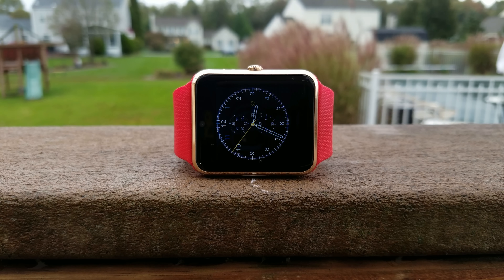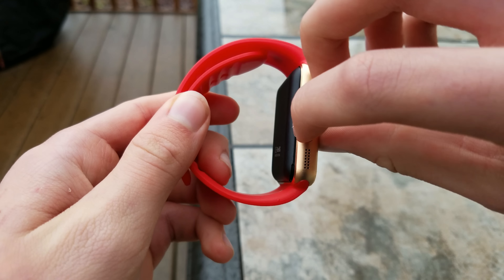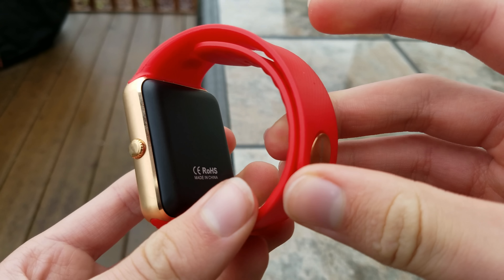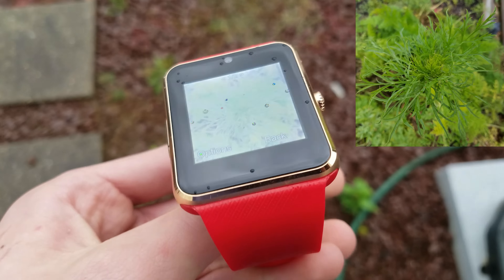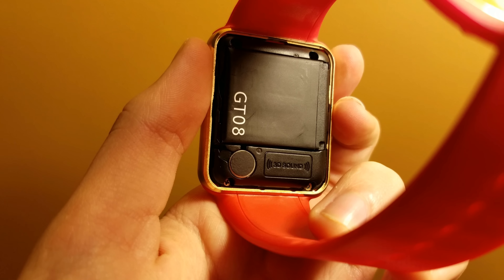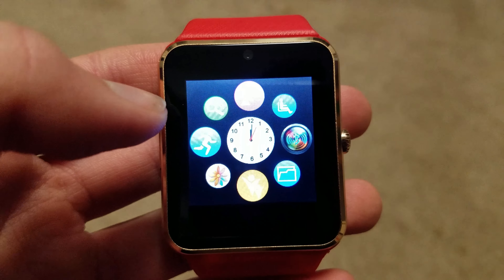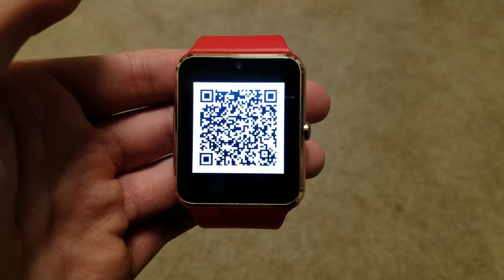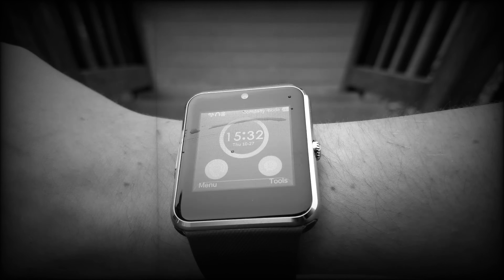$15 GT08 SmartWatch Review (4K)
Review of the sketchy GT08 smartwatch.

Shot on the Galaxy S7